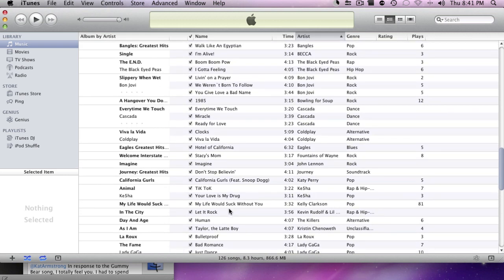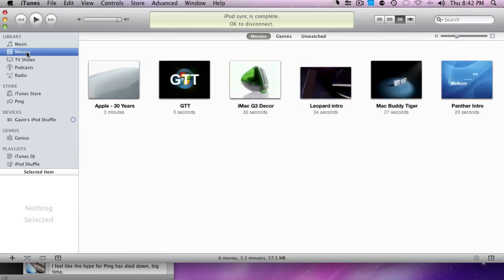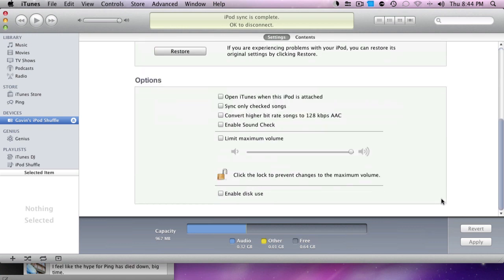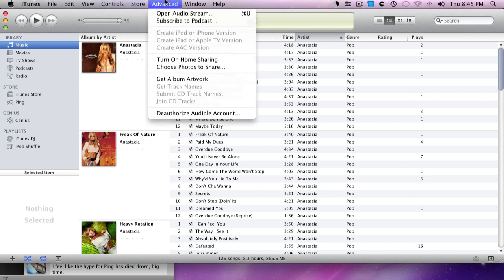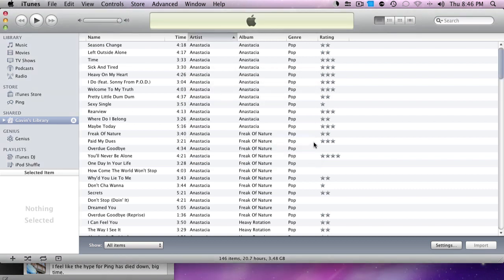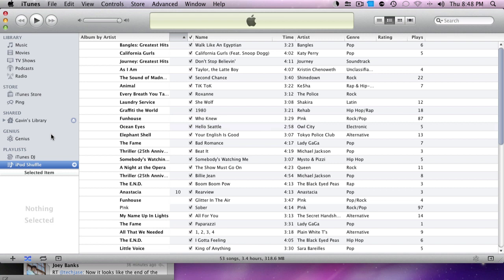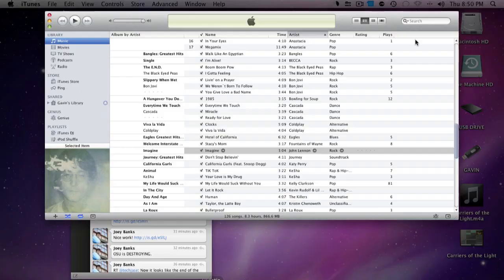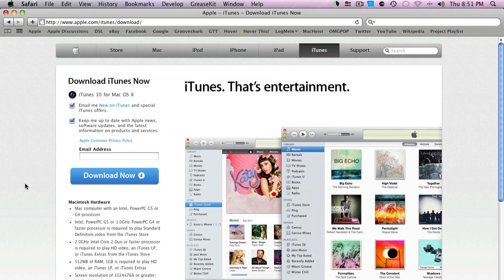GTT - iTunes 10 + Home Sharing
Rest in Peace GavinRoskamp:
February 25, 1995 - June 6, 2011

Episode 49 - iTunes 10 + Home Sharing

iTunes 10 is the latest version of Apple's iTunes media management application. It is necessary in order to sync with any Apple iDevice. To download the latest version, click the link above.

Hello everyone. Just going over the new features of iTunes 10! I know the video is like two days late, but I've been so busy lately that I just haven't had the time to make the video! Sorry!

-Gavin